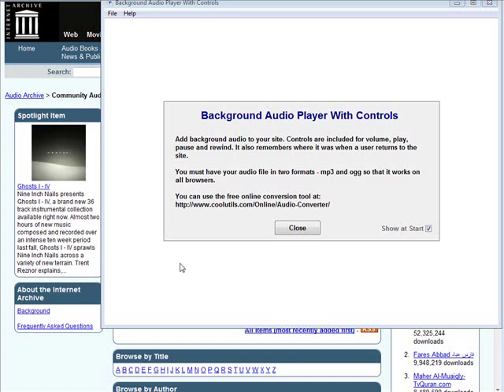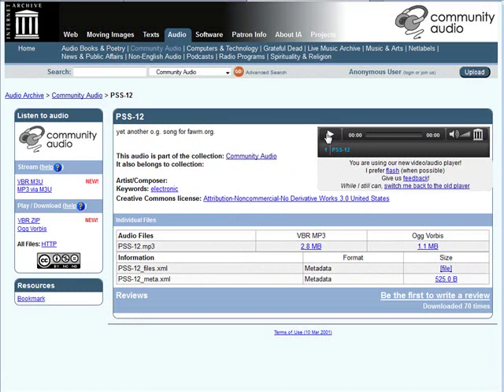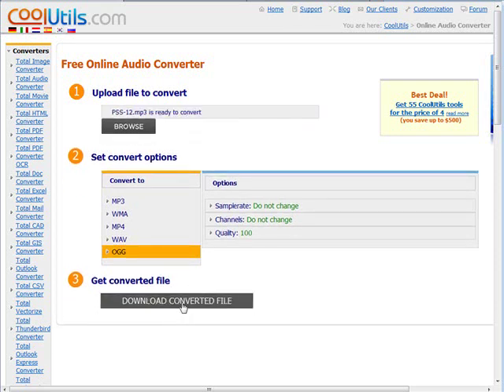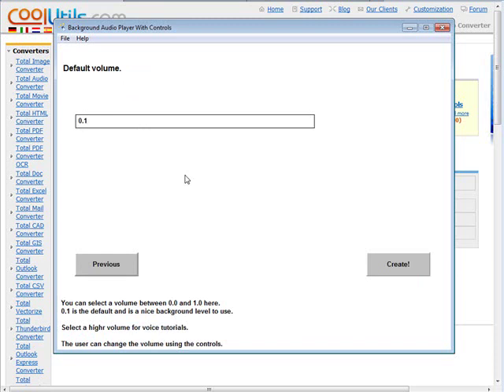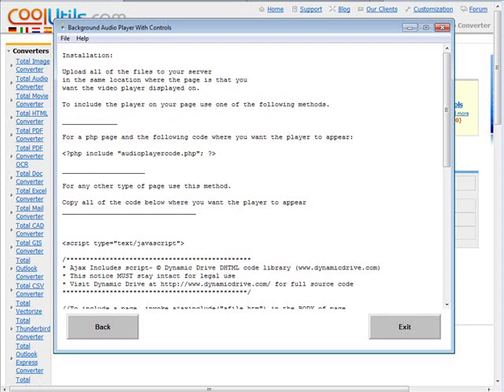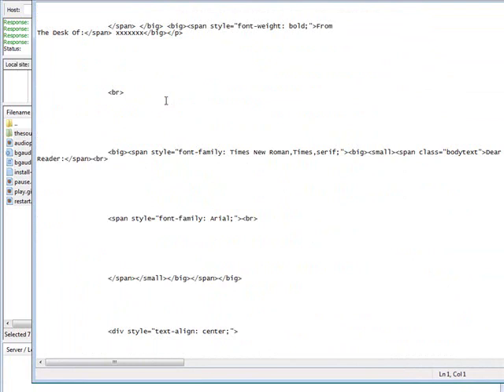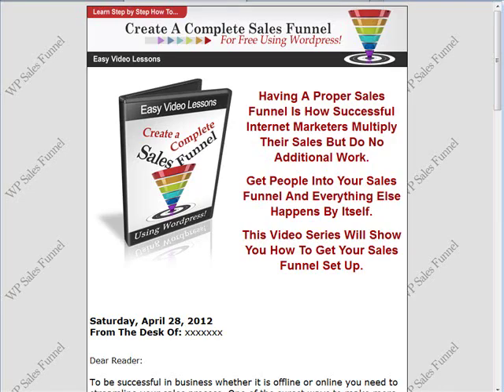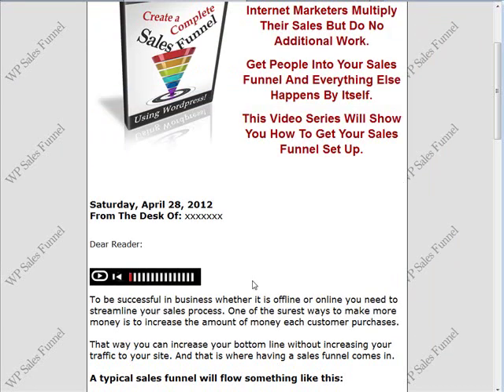Tutorial Plugin Generator Audio Player Untuk Website Anda